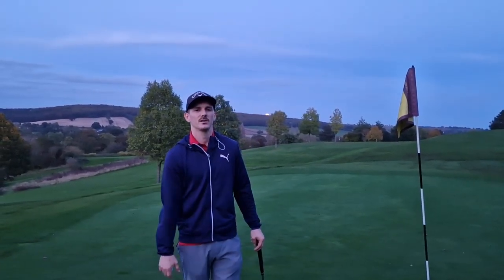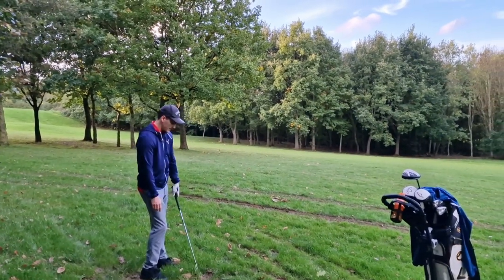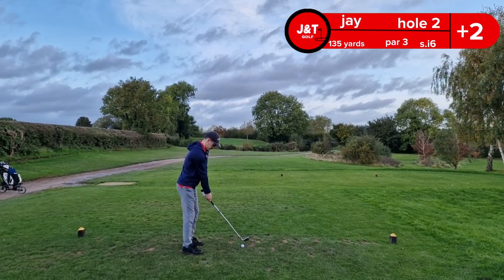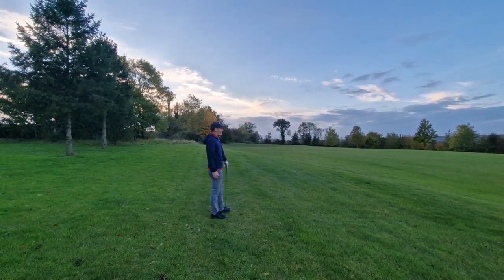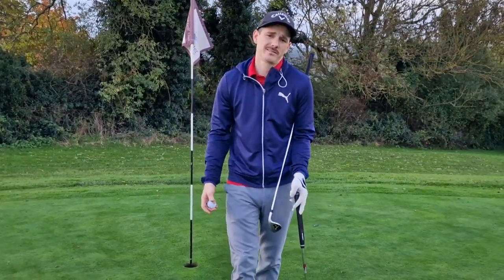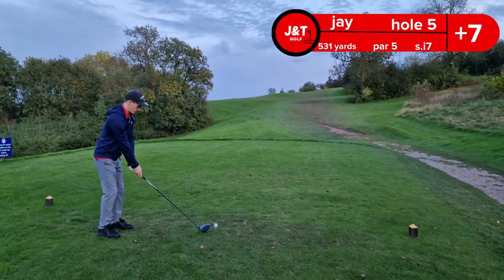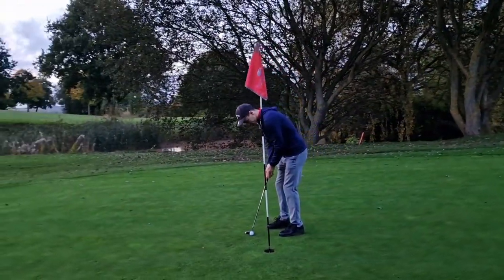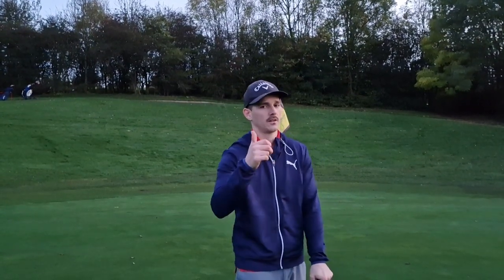this is what high handicap golf really looks like [every shot][every swing]strokeplay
Didn't manage to finish the 9 hole video we planned so had to shorten it down to 6.